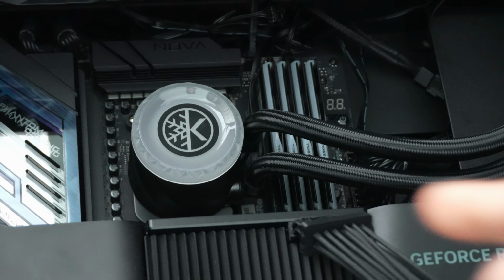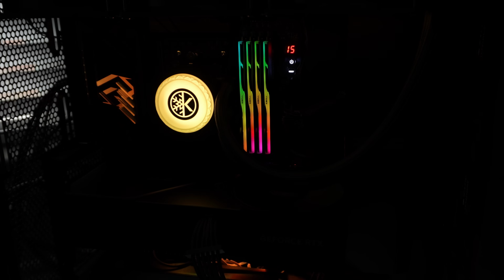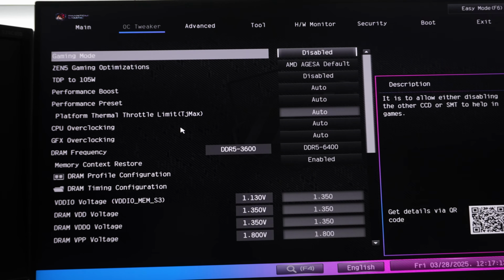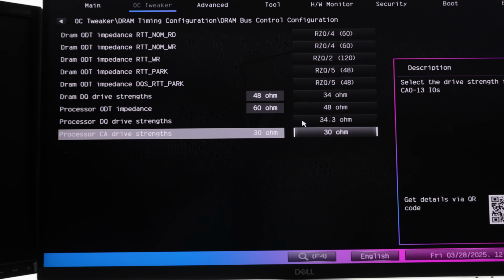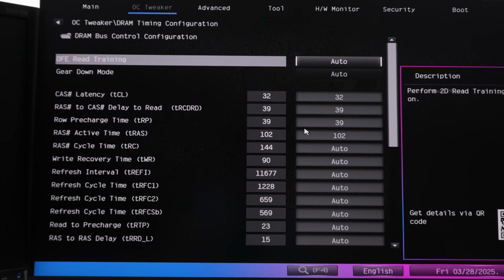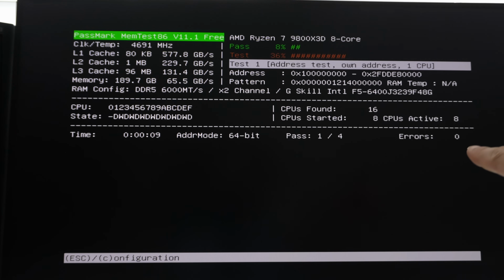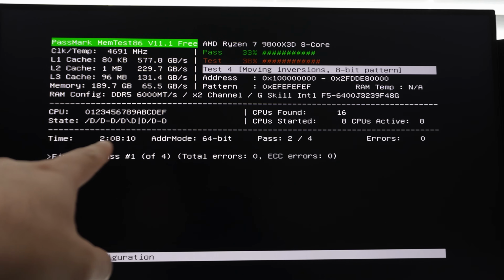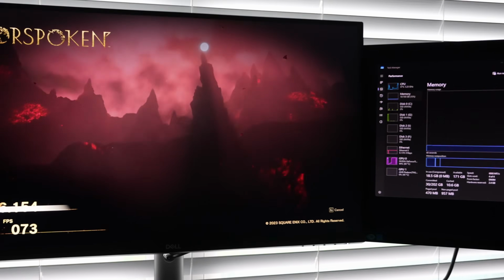How to run 128GB and 192GB at DDR5-6000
This video shows how to get 192GB of RAM running at 6000 on the ASRock X870E Nova.

Where to buy the ASRock X870E Nova Wifi
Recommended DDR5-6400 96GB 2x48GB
Alternative that runs at EXPO DDR5-6000
Ryzen 9 9950X3D

Timestamps:
0:00 - Intro
2:16 - DDR5 memory training
6:12 - BIOS settings
11:50 - Verify Stability